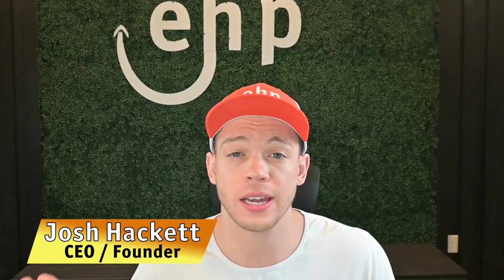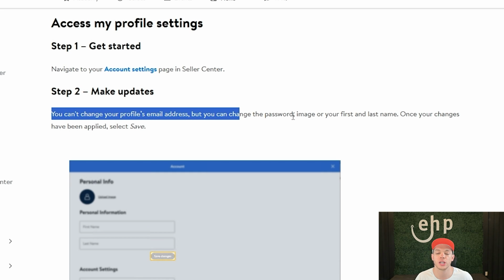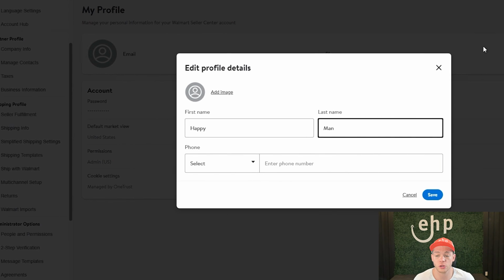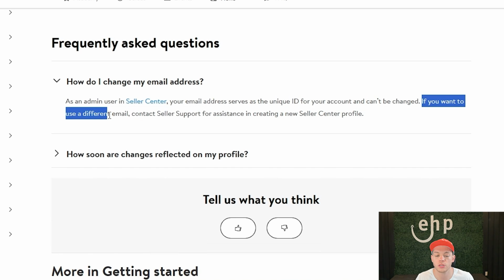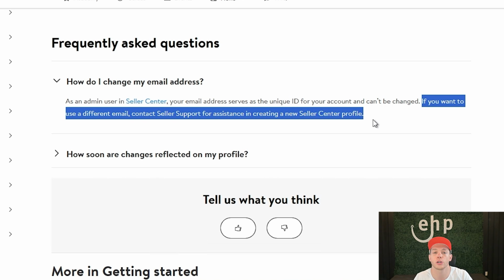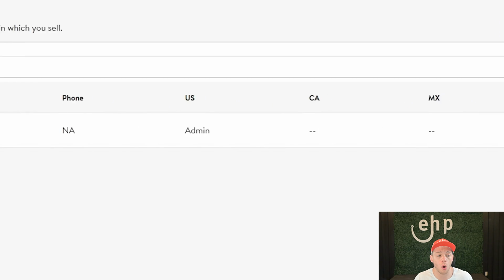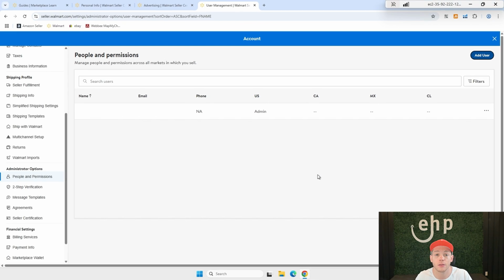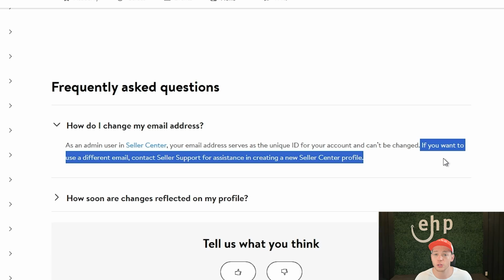How to Change Email on Walmart Seller Center Website (Quick & Easy Full Guide)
📌 Key Takeaways from this Video:
Learn how to change your email on the Walmart app and Walmart.com
Understand where to find the account settings for a smooth update
Discover tips to avoid login or verification issues after making changes
Bonus: What to do if you can't access your old email anymore

Drop your questions in the comments—I'm here to help!

Timestamp:
00:00 - Intro
00:12 - How to Change Your Email Address on Walmart Seller Central
01:44 - Alternative Method to Update Email on Walmart Seller Central (Loophole)
02:58 - Outro .